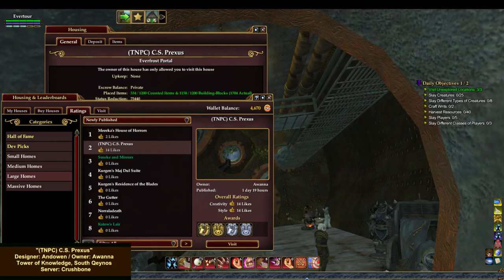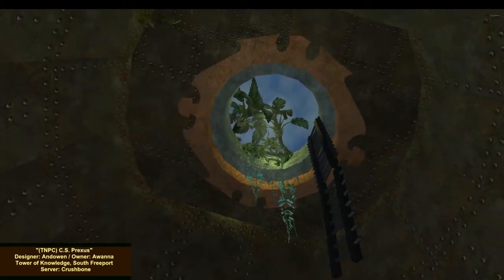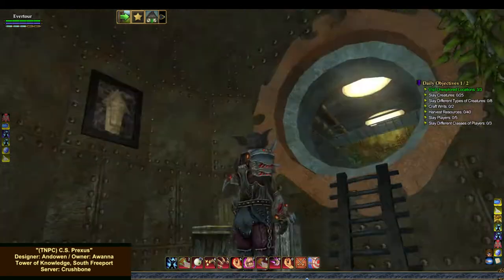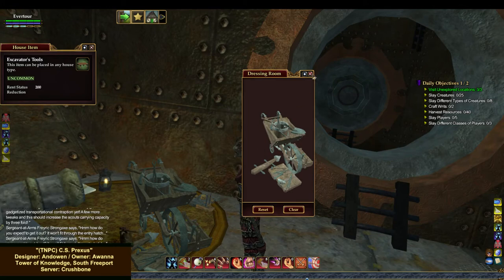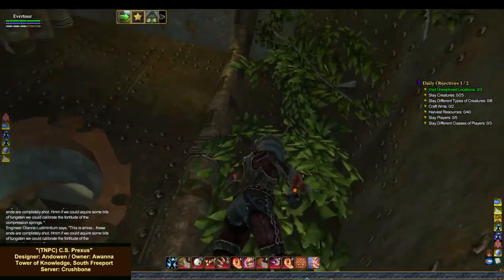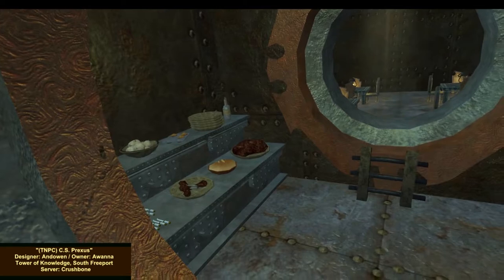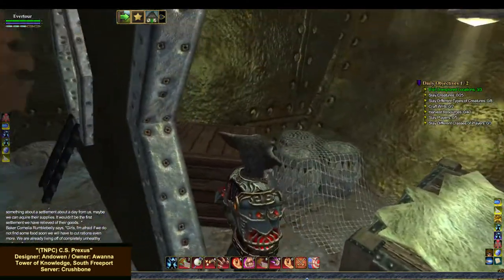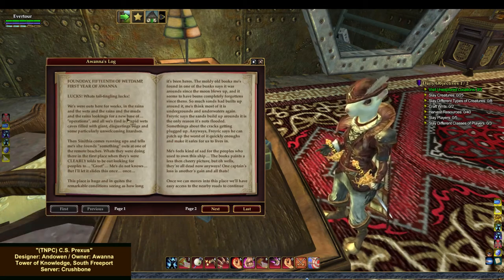(TNPC) C.S. Prexus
An amazingly awesome submarine wreckage where a group of post-apocalypsers are living!